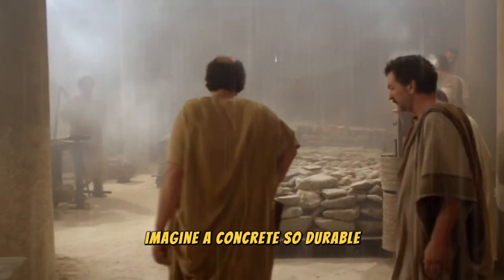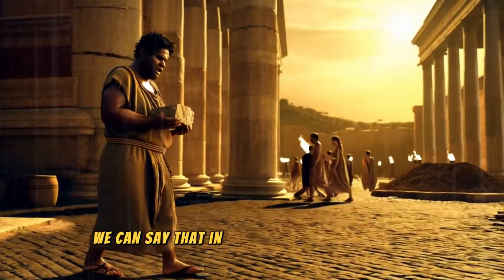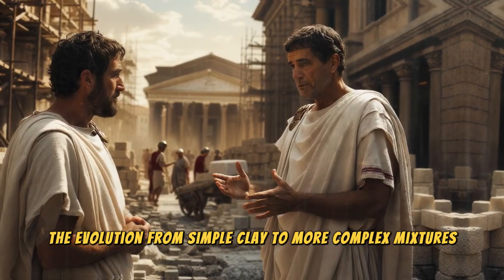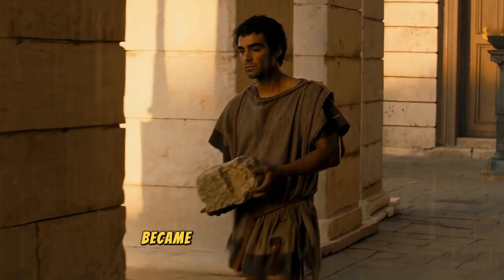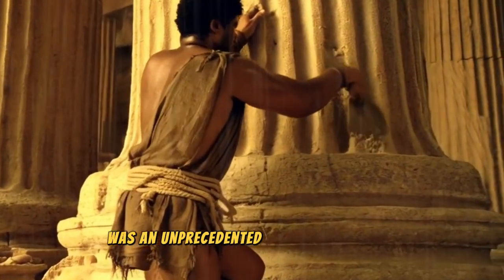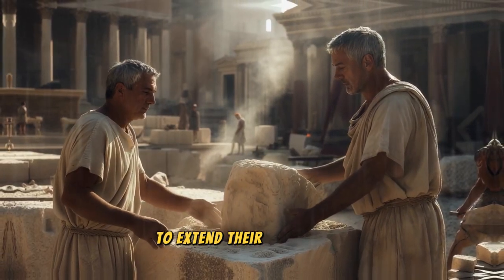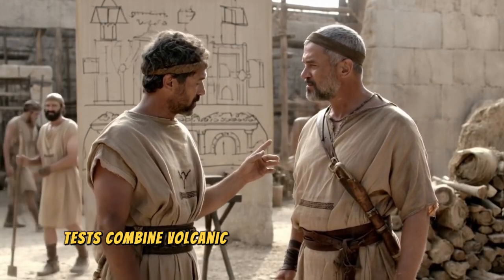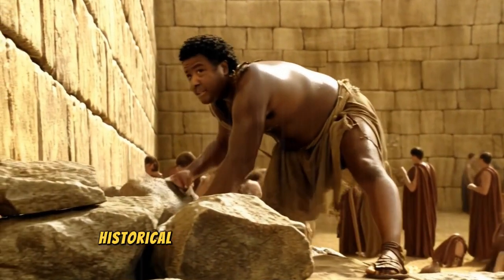Why ROMAN CONCRETE Lasts MILLENNIA While Ours Cracks in Just DECADES!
🚨 👥 Thousands are already exploring Rome’s mysteries… and you? 👉 Join the playlist now and be part of this historic legion!

“Get ready to uncover the ancient mystery behind one of the greatest engineering feats in history: Roman concrete! How did a formula created over 2,000 years ago by engineers like Lucius Fabius Maximus and the visionary Vitruvius withstand time, earthquakes, and the sea — while our modern concrete crumbles in decades?

In this video, we follow the journey from primitive clay huts to advanced Roman innovations with lime, pozzolana, and volcanic stone. Discover how legendary structures like the Pantheon and Caesarea Maritima defied all odds.

If you love stories that blend science, history, and emotion — this video is for you!

🎬 Watch now and see how ancient Rome still builds our future.

00:00 - Introduction
01:16 - The First Attempts To Build An Empire!
03:05 - The Arrival Of Bricks And Vitruvius’s Influence!
04:59 - The Hunger For New Techniques: The Birth Of Concrete!
06:42 - The Transformation Of Limestone Into Building Magic!
08:06 - Pozzolan: The Volcanic Ash Secret To Durability!
09:50 - The Concrete That Created Eternal Monuments!
11:30 - Caesarea Maritima: A Port Of Dreams And Challenges!
12:59 - The Forgotten Knowledge And The End Of An Era!
14:25 - Rediscovering The Formula For Durability!
15:55 - The Legacy That Bridges Past And Future!